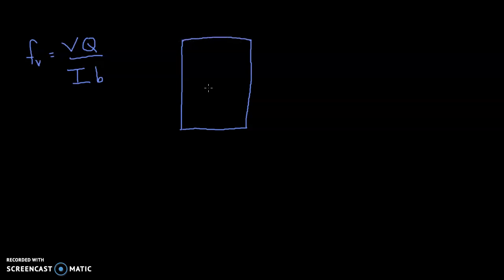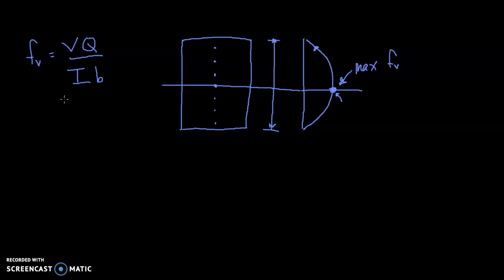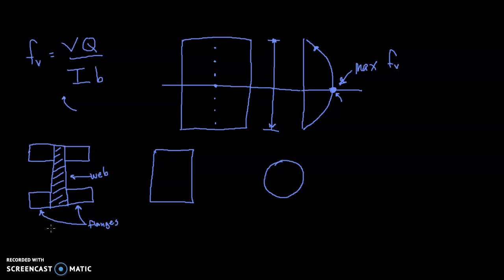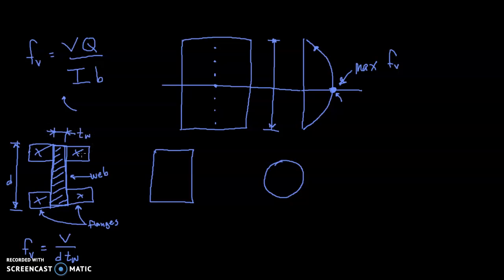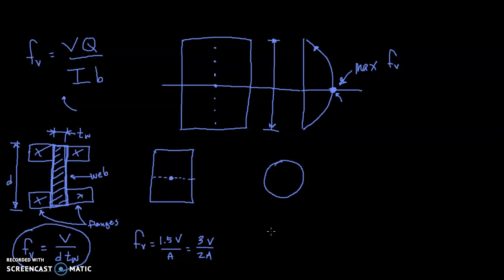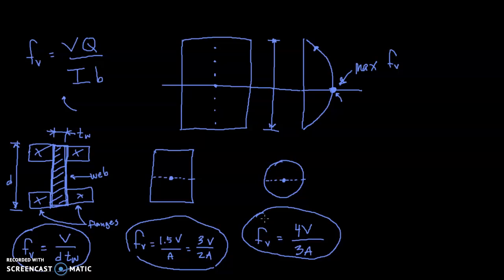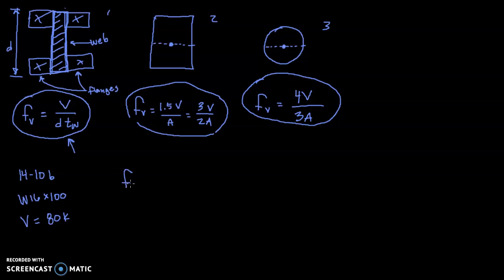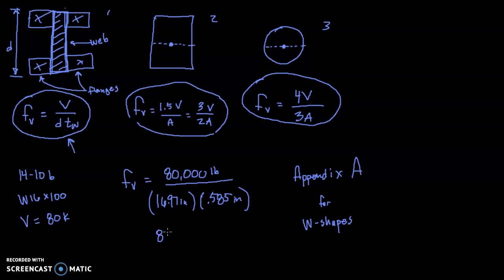MECH 2300 ch 14 pt 4: More shear stress